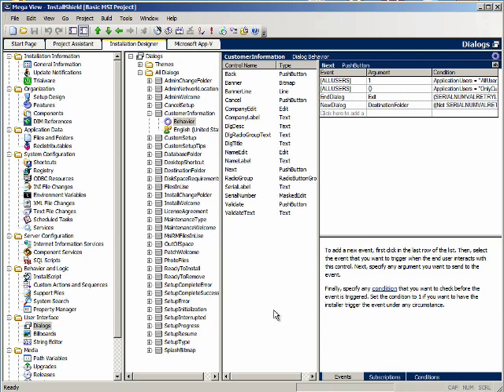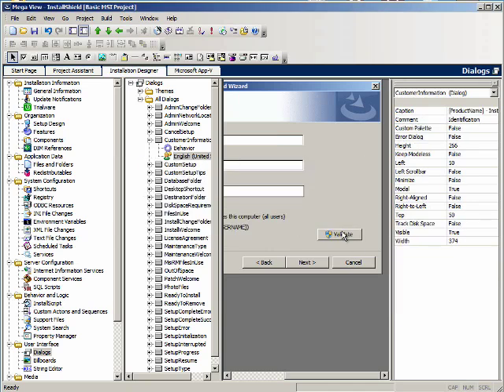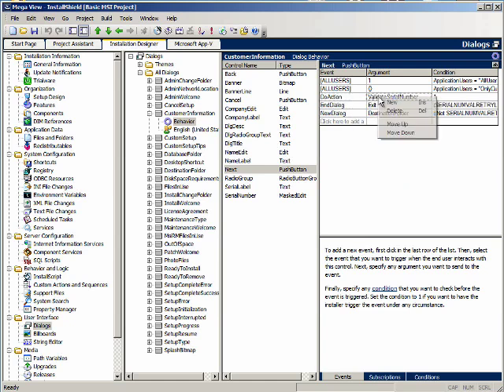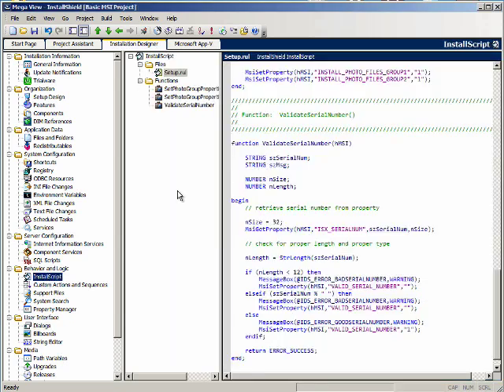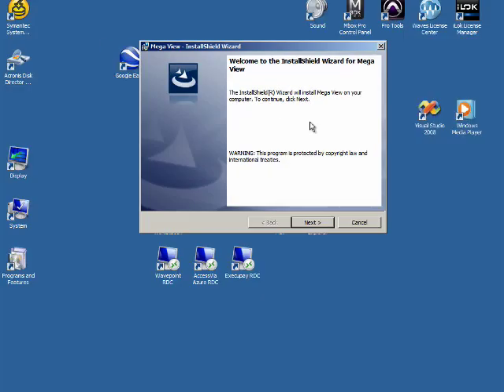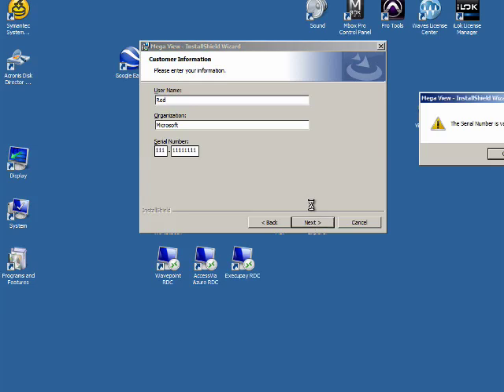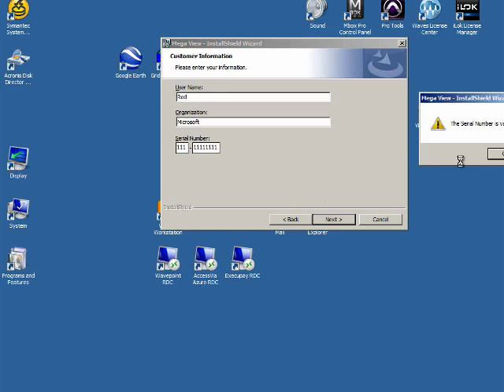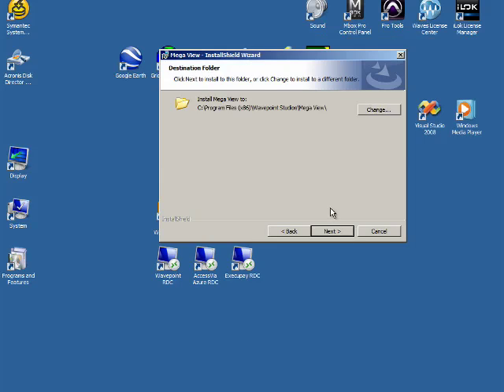MSI - Task 5: Enter and Validate a Serial Number (Method 2) - InstallShield 2013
This video explains a second method of validating a serial number.  It is a modification of the first method which was shown in this video:

MSI - Task 4: Enter and Validate a Serial Number (Method 1) - InstallShield 2013